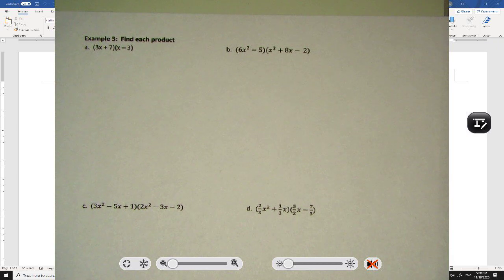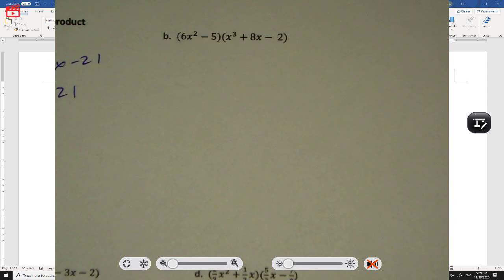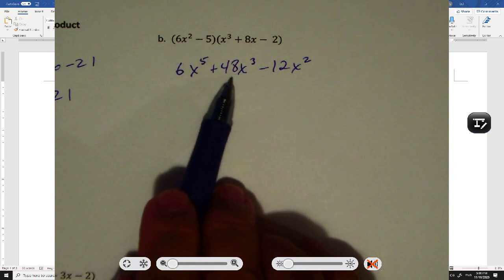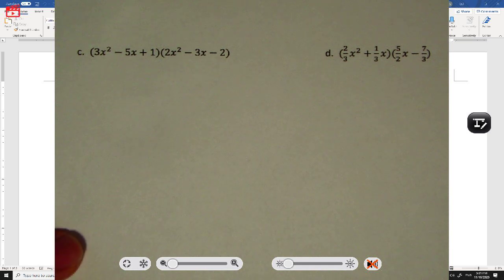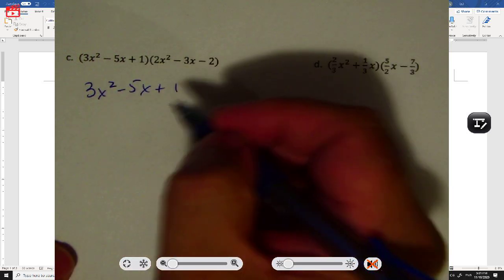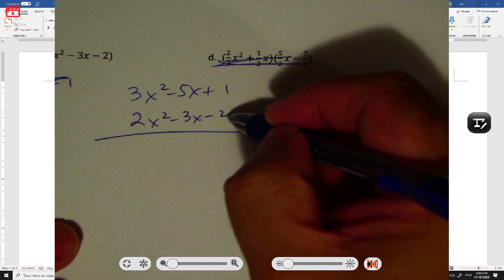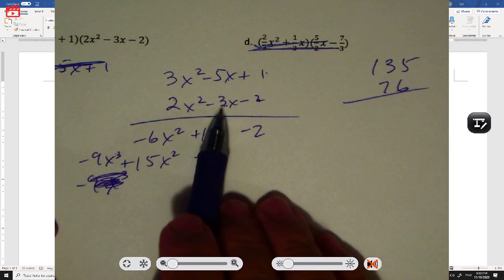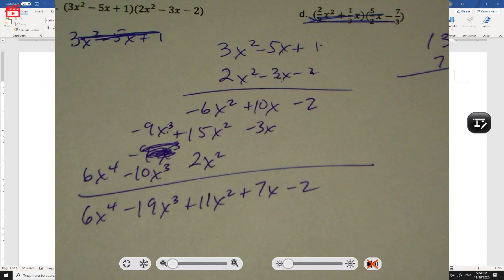polynomial notes multiplication